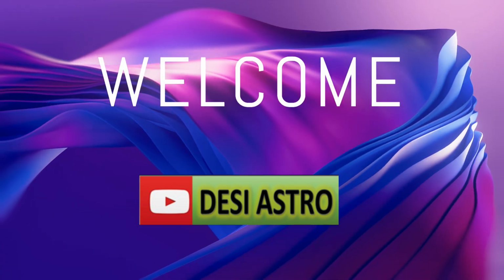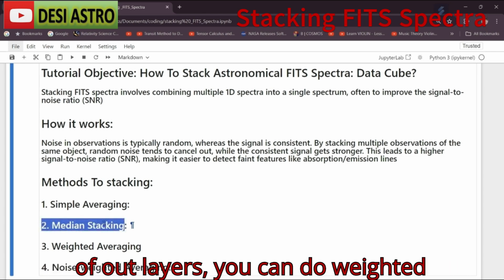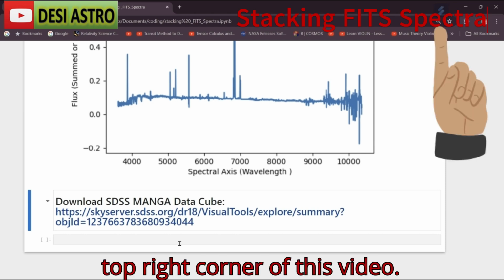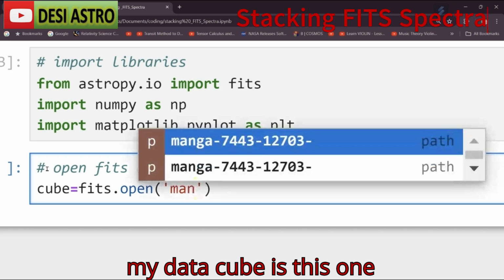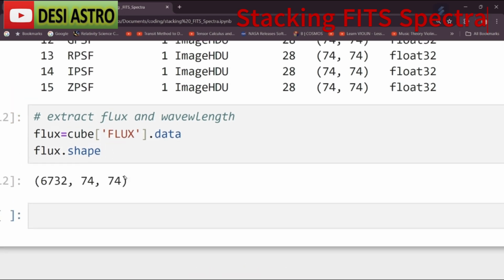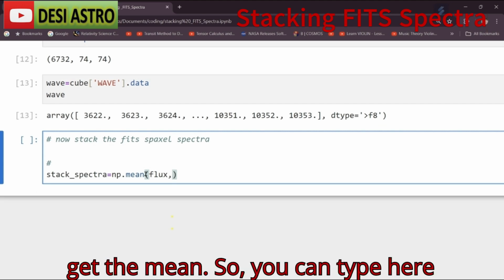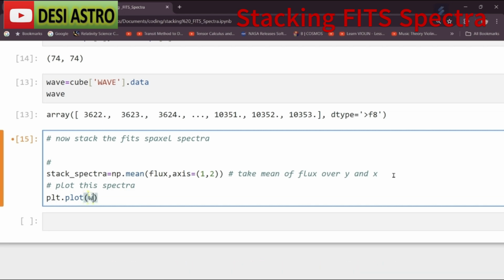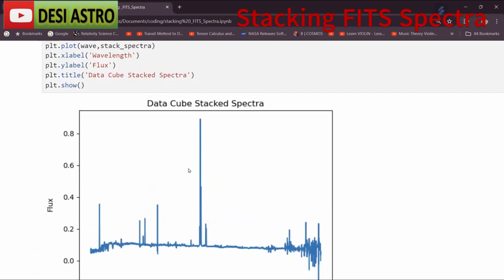Mastering Astropy Python: How To Stack Astronomical FITS Data Cube Spaxel Spectra | DESI ASTRO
In this video, we dive deep into the technique of stacking FITS spectral data cubes, a crucial process for astronomers seeking to maximize the signal-to-noise ratio (SNR) in their observations. Stacking is a key data reduction method used to combine multiple exposures or observations of the same target, ultimately improving the quality and clarity of the resulting dataset. This is particularly useful when studying faint objects like distant galaxies, nebulae, or exoplanetary atmospheres.

Chapter Timestamps
00:00:00 Introduction To stacking Spectra
00:01:44 Spectra Stacking Methods
00:03:23 Download SDSS MANGA Data Cube
00:04:10 Read data Cube
00:06:50 Extracting Spectra: Flux & Wavelength
00:08:37 Stacking The Spaxel Spectra
00:11:40 Visualize Stacked Spectra

Why Stack FITS Spectral Data Cubes?
Stacking FITS spectral data cubes serves multiple purposes:

Enhancing Signal-to-Noise Ratio (SNR): In astronomical observations, faint signals from distant objects are often buried in noise. Noise can come from various sources, including the telescope, the atmosphere, and the detector itself. By stacking multiple data cubes of the same region of the sky or object, astronomers can average out the noise, allowing the true signal to become more prominent.

Improving Data Quality: Stacking allows researchers to combine several low-exposure observations to simulate a longer, higher-quality exposure. Instead of increasing exposure time in a single observation (which may introduce tracking issues or saturation), multiple shorter exposures are taken and then stacked, resulting in a sharper and clearer image.

Reducing Instrumental and Atmospheric Artifacts: By averaging multiple observations, artifacts like cosmic rays, detector noise, or atmospheric distortions are minimized. These artifacts can appear as spikes or irregularities in individual exposures, but when combined through stacking, they become less significant, leaving a cleaner dataset for analysis.

Maximizing Data from Different Observations: Stacking also allows astronomers to combine data from different instruments or observing runs. For example, observations of the same target taken over several nights or by different telescopes can be stacked to create a composite dataset. This is particularly useful in multi-wavelength studies, where data from different parts of the spectrum are compared to provide a more complete picture of the object being studied.

Ways of Stacking FITS Spectral Data Cubes:

Averaging Stacking: Combines multiple data cubes by averaging each pixel across the cubes, reducing noise and increasing signal clarity.

Median Stacking: Uses the median value of each pixel, helping to minimize the impact of outliers or noise spikes.

Weighted Stacking: Assigns different weights to cubes based on their quality (e.g., SNR), giving more importance to better data in the final result.

Error-based Stacking: Incorporates the error estimates of each data cube, reducing uncertainties in the stacked data.

Each method enhances data quality, but the best approach depends on the specific goal of the analysis.